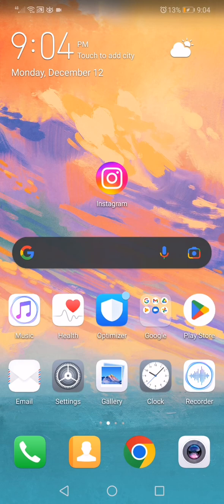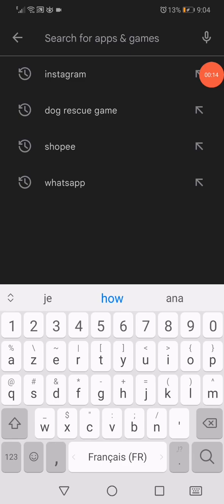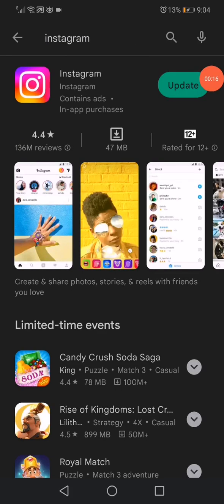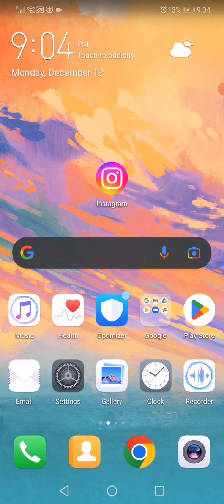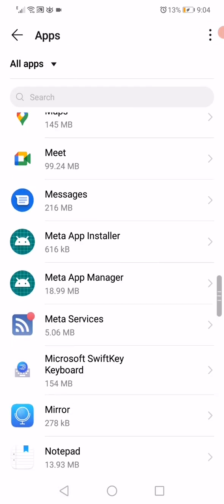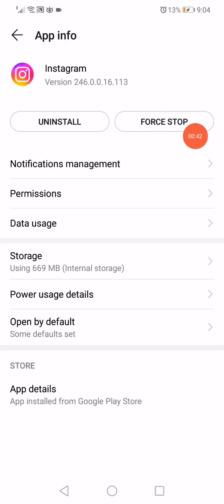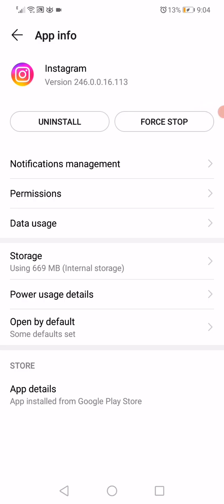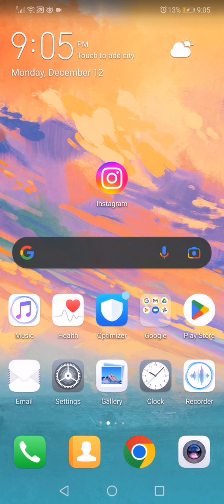How To FIX Instagram Not Letting You Follow Anyone 2023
How To FIX Instagram Not Letting You Follow Anyone